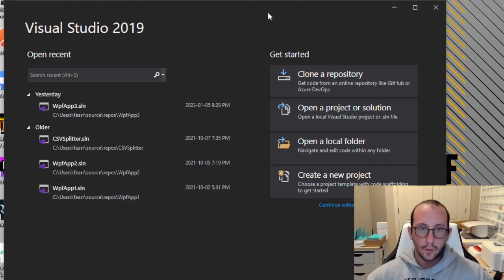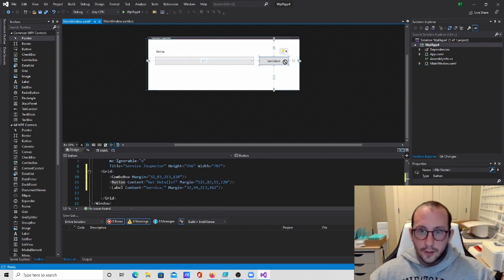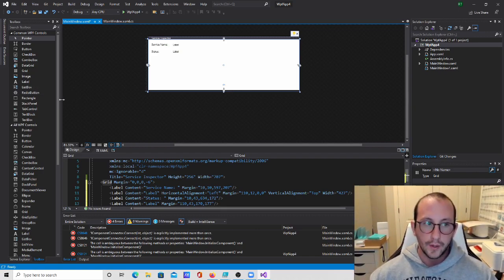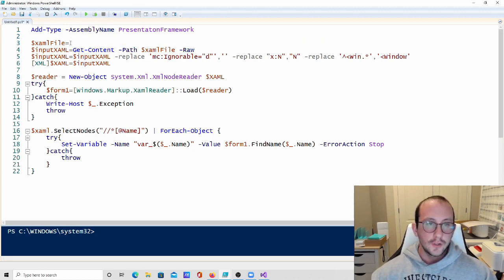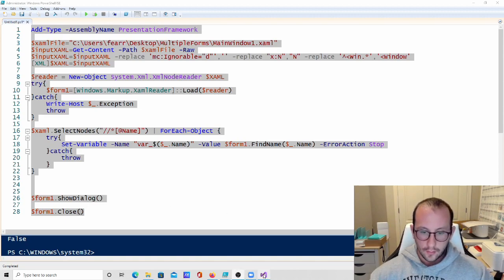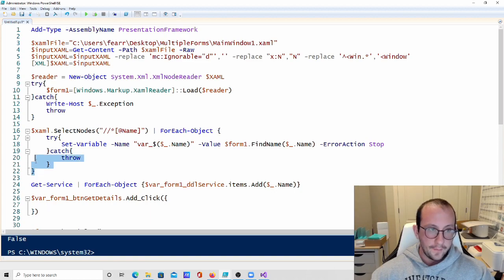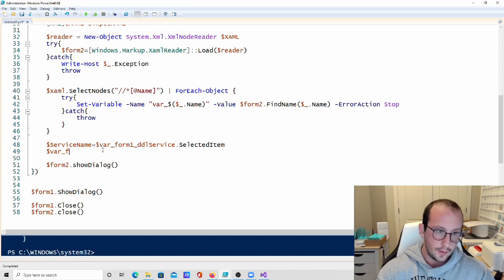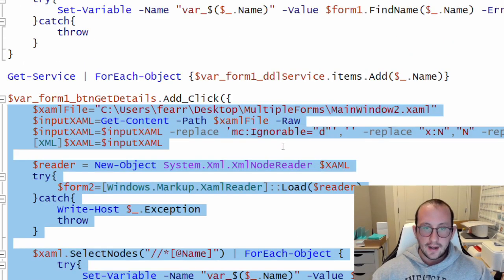PowerShell Tutorials : Making a GUI Part 8 - Multiple Forms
Making a GUI (Graphical User Interface) with PowerShell with multiple windows. This was a request from Gyan, we will be creating a service inspector that you select a service and then click a button where a new window will appear letting you start, stop, restart the service.